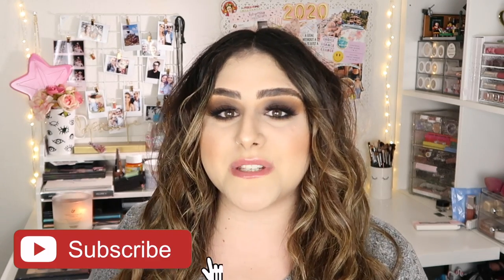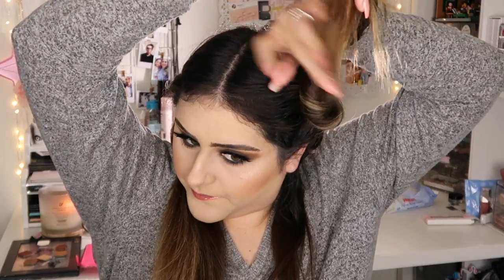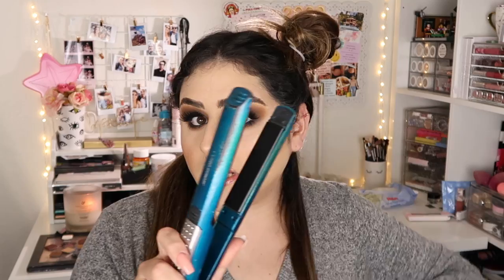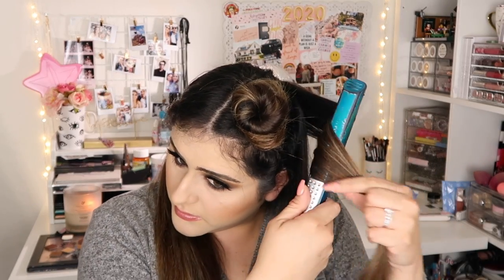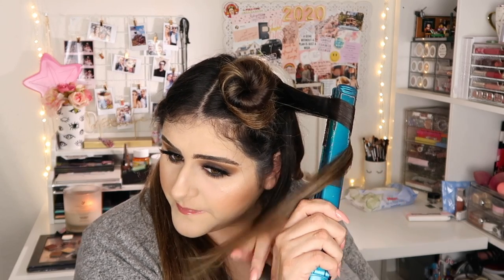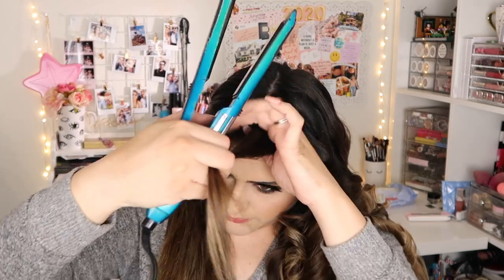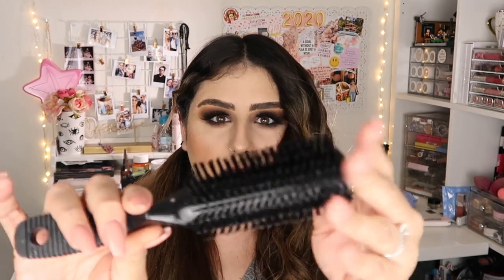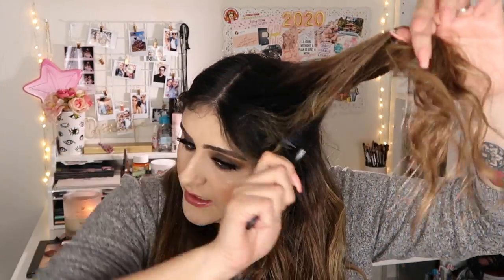BEACHY WAVES HAIR TUTORIAL WITH STRAIGHTENER | heyitszam ♡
(✨WATCH IN HD 1080p✨) In today's video I'm showing you HOW TO CURL YOUR HAIR WITH A FLAT IRON FOR BEGINNERS! Super easy and quick tutorial!

Watch my last video:

Items mentioned:
☆ InfinityPro by Conair
☆ Argan Oil

About me:
xo, zam ♡